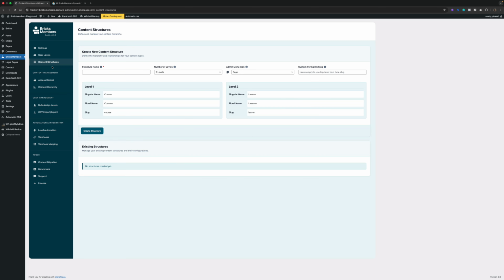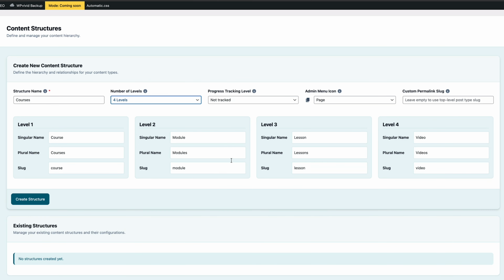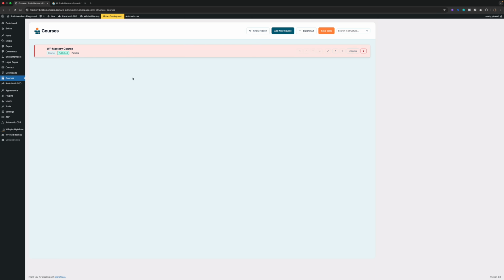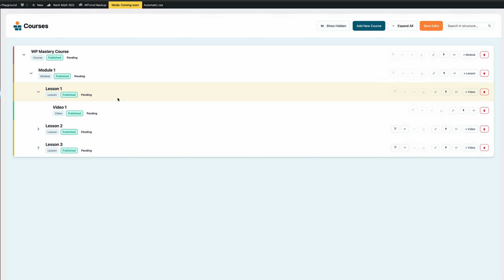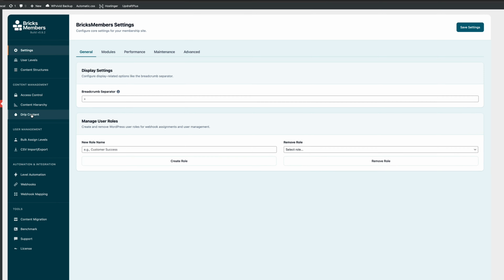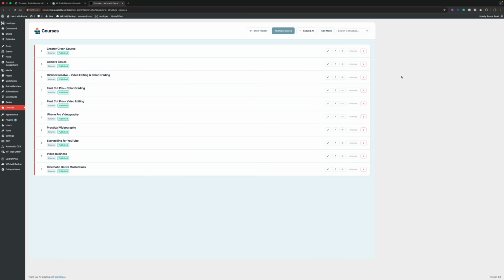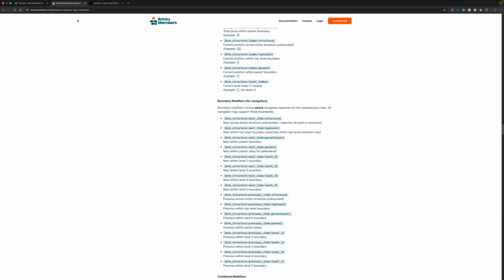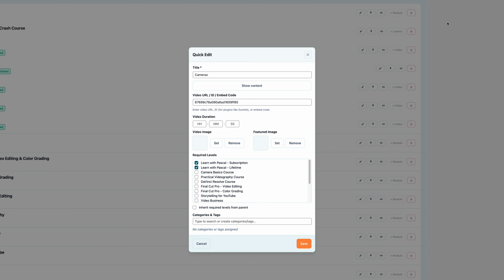BricksMembers Tutorial #6 - How to Create Content Structures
In this tutorial, I show you how to create hierarchical content structures in BricksMembers. This is useful for online courses and other structured content.